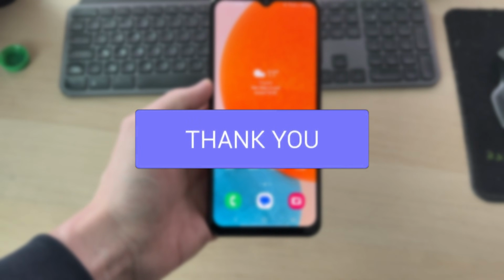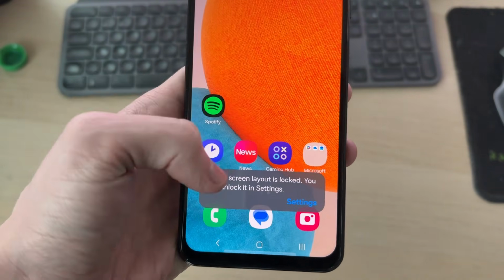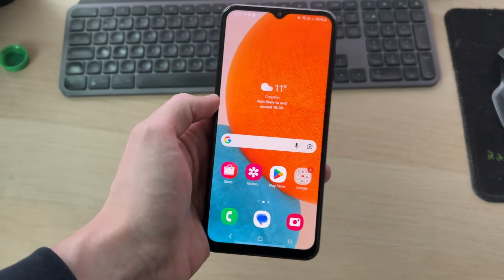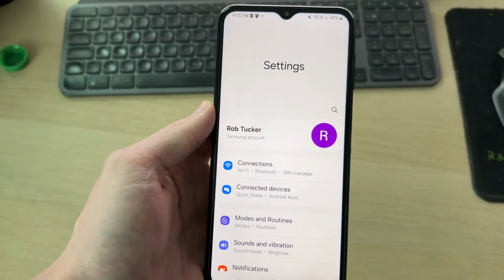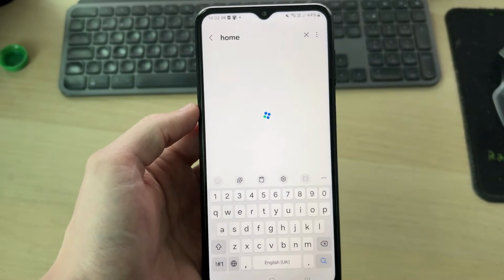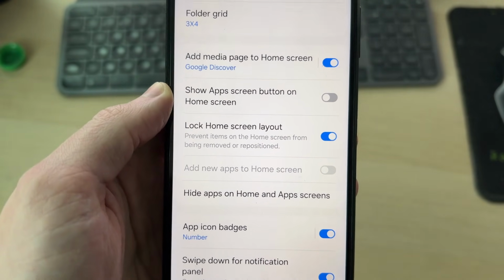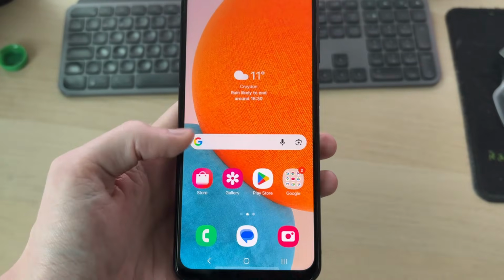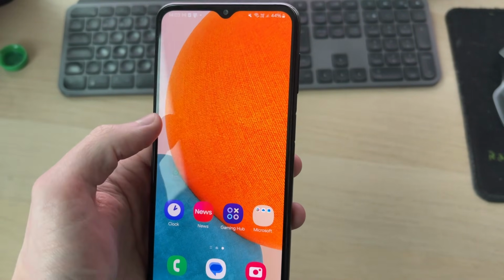How To Unlock Home Screen Layout On Samsung - Step By Step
Learn how to unlock home screen layout on samsung in this video.

GuideRealm